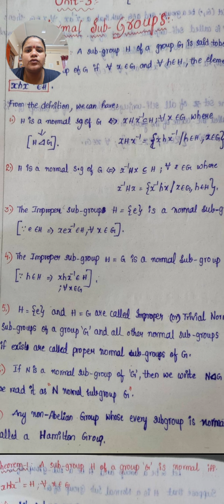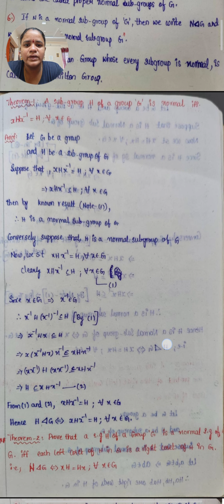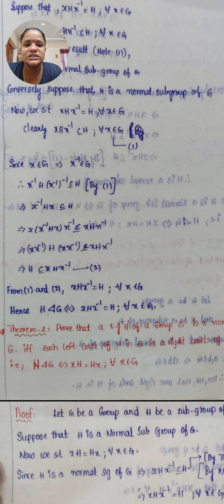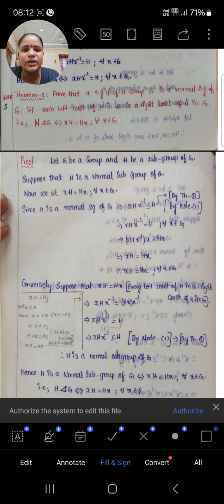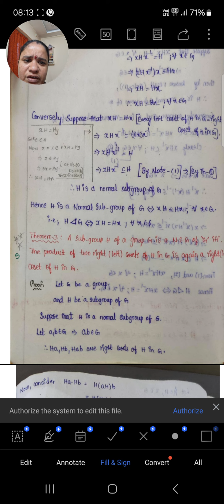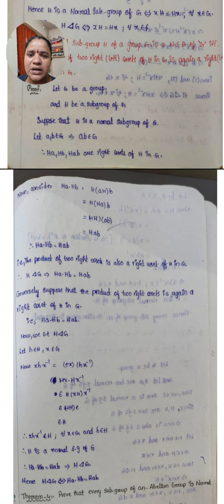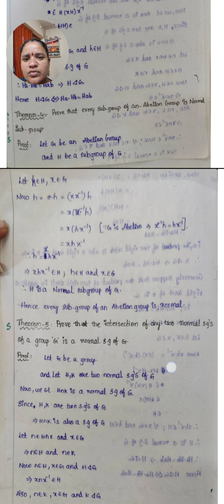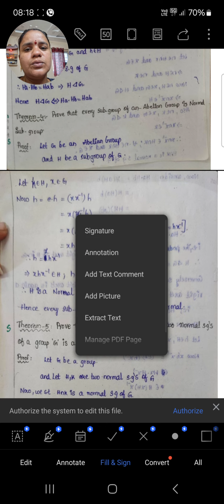Normal subgroups definition, properties MATT31 BY Dr.MAGANTI.V.V.N.L.SUDHARANI